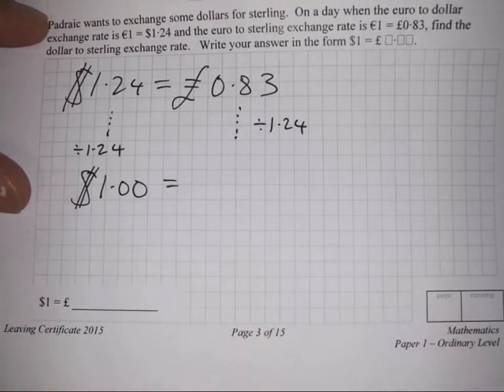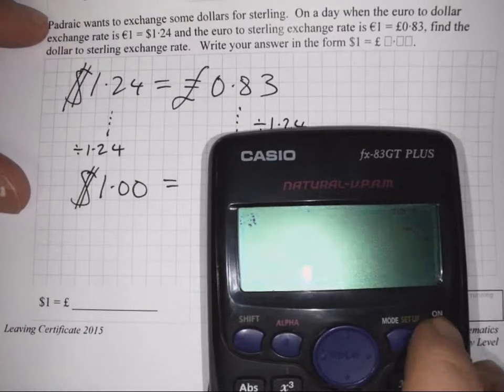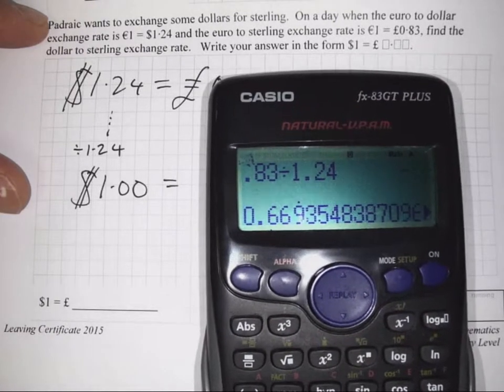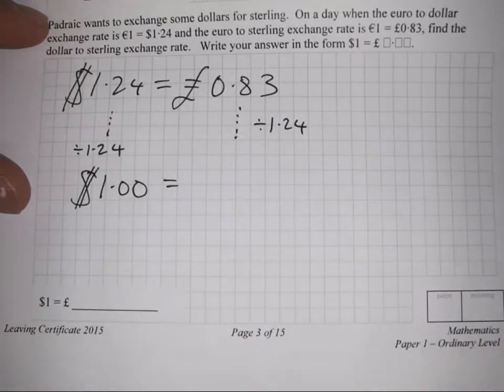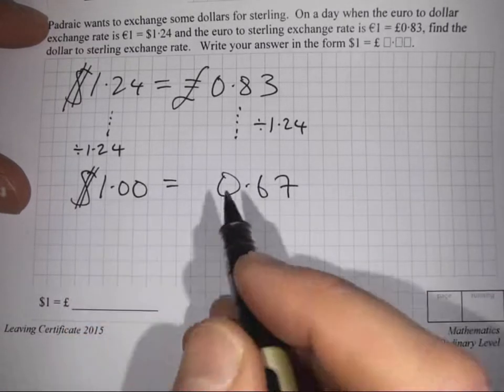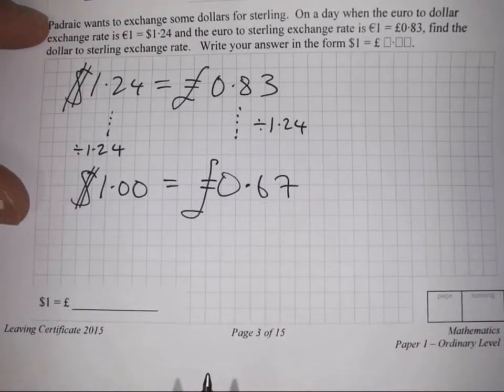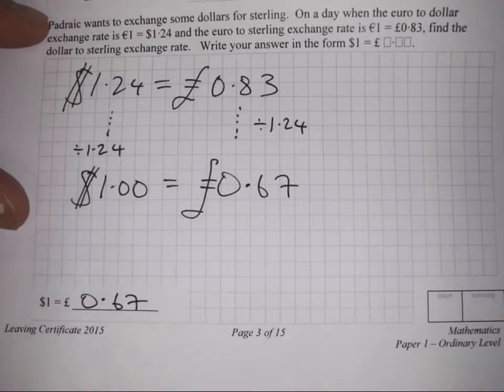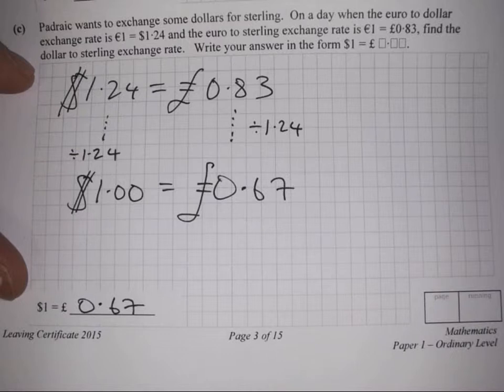Question 1 Exchange Rates LC OL 2015 P1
Leaving Cert OL Maths Solution Paper 1 2015 Question 1  Exchange Rates